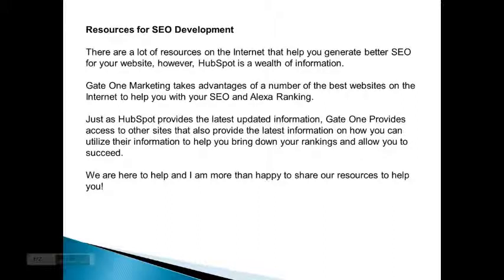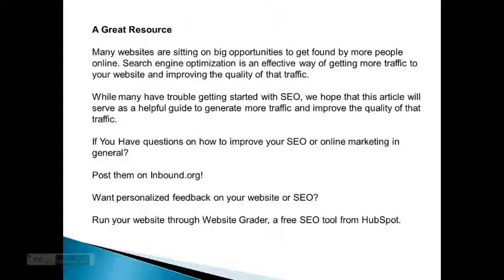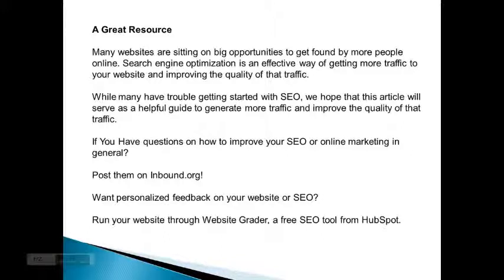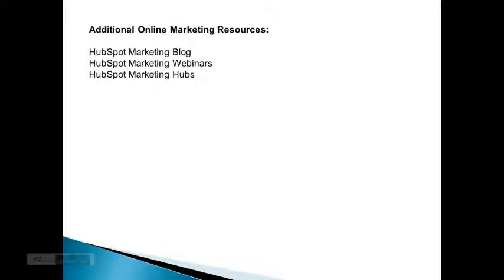Resources for SEO Development Video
A presentation on Resources for SEO Development Video.